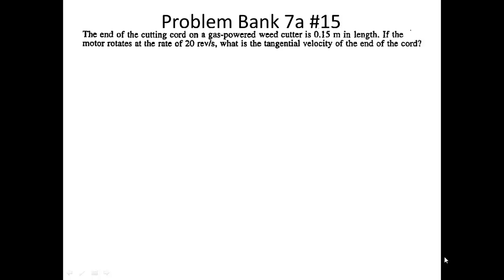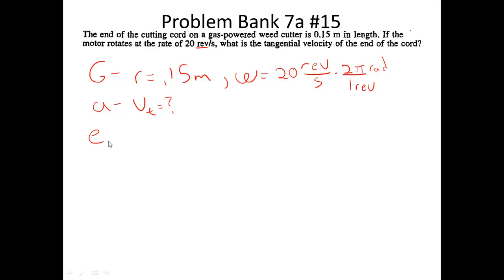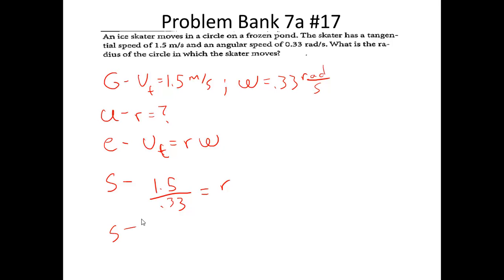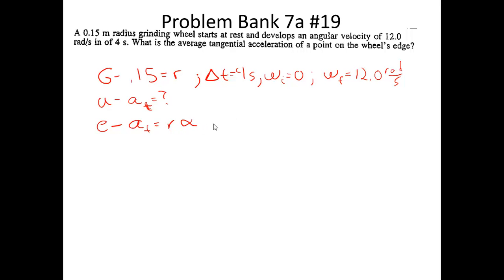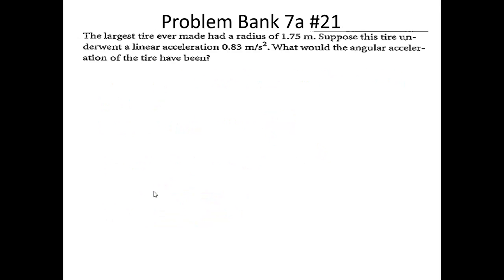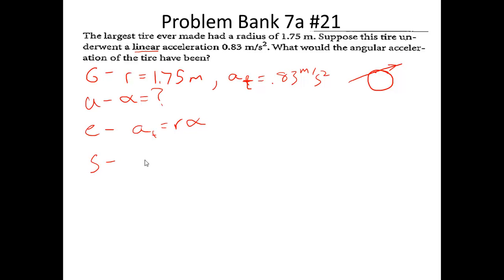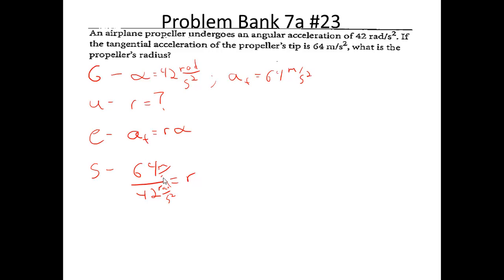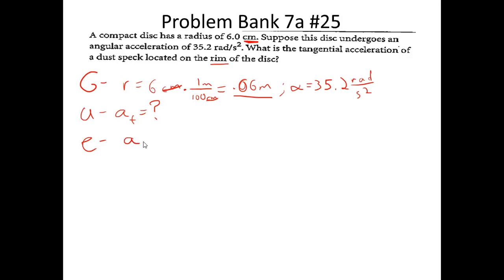Problem Bank 7a (15-25)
Mona Shores High School physics class problem bank 7a (15-25)